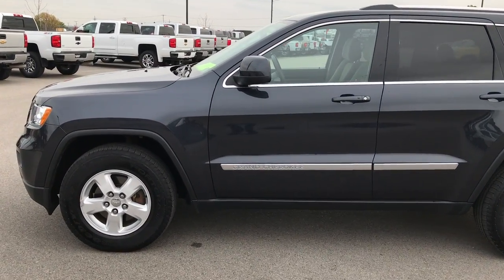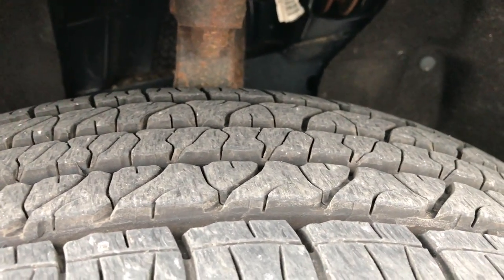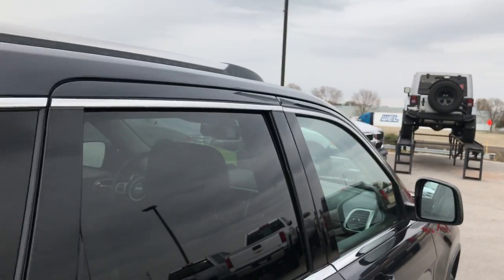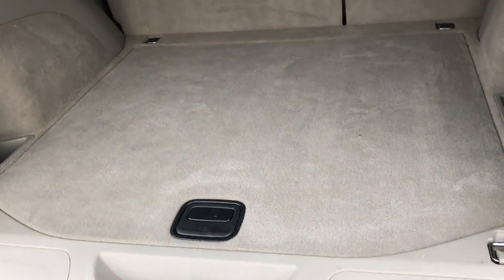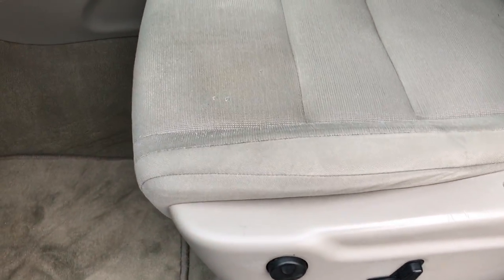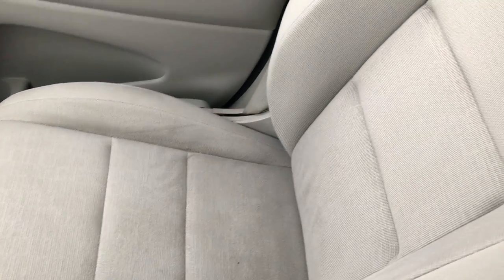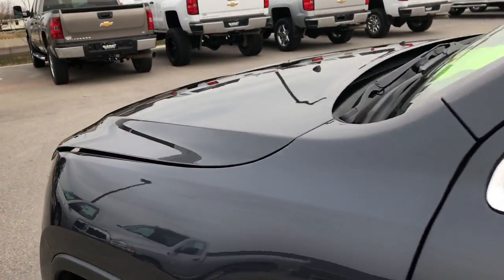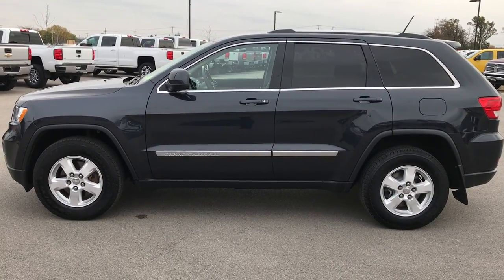2012 JEEP GRAND CHEROKEE LAREDO IN MAXIMUM STEEL METALLIC WALKAROUND $16,999 SOLD! 7J353A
STOCK: 7J353A
PRICE: $16,999
MILES: 75,718
MAKE: JEEP
MODEL: GRAND CHEROKEE
VIN: 1C4RJFAG9CC246194

3.6 Liter DOHC V6 Pentastar Engine with E85 Capabilities, 290 Horsepower, Laredo Package, Quadra-Trac I System 4x4 Four Wheel Drive 4WD, Automatic Transmission Center Console Shifter, Power Driver's Seat, Gray Cloth Seats, Bucket Seats, 2nd Row Bench Seating, Towing Package with Receiver Trailer Hitch and Trailer Wiring Tow Package, Heated Power Mirrors, Electronic Stability Control Traction Control ESC, Goodyear Fortera P245/70 R17 Tires, Factory Alloy Premium Rims, Four Wheel Disc Brakes, Fog Lights, AM / FM Radio Tuner, Sirius/XM Satellite Radio Capabilities Sirius / XM, CD Player, U Connect Hands Free Bluetooth Hands-Free Phone System Blue Tooth, Auxiliary MP3 Jack Portable Audio Connection, Enter-N-Go System Keyless Entry System, Keyless Entry System, Push Button Start, Manual Raise Rear Gate with Manual Raise Glass, Rear Window Defroster, Adjustable Height Seatbelts, Driver and Passenger Front Air Bags, L.A.T.C.H. Child Safety System, Side Curtain Air Bags SRS Safety Restraint System, 2nd Row Power Windows, Multi-Function Steering Wheel Controls, Compass, Outside Temperature Display and Mileage Display, Dual Multi-Zone Climate Control , Factory Floormats, Woodgrain Dash And Door Trim, Air Conditioning AC, Cruise Control, Power Locks, Power Windows, Tilt Steering Wheel, Automatic Headlights Autolamp, Tilt/Telescope Steering Wheel, Maximum Steel Metallic Clearcoat, Very Clean inside and out! This is a whole lot of suv for not a lot of money! Make your move before this super clean 4wd is gone!

STOCK: 7J353A
PRICE: $16,999
MILES: 75,718
MAKE: JEEP
MODEL: GRAND CHEROKEE
VIN: 1C4RJFAG9CC246194